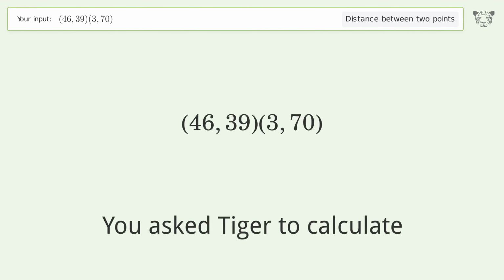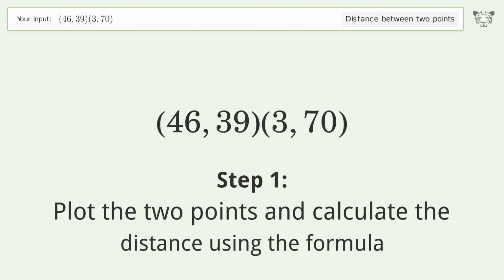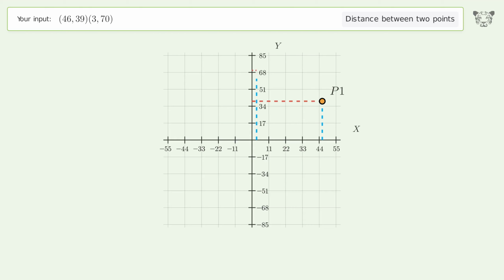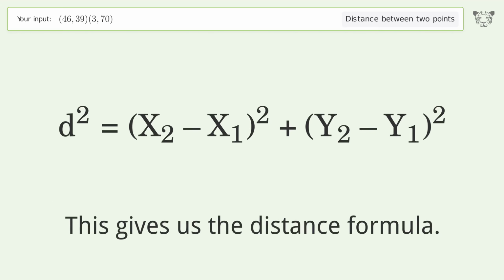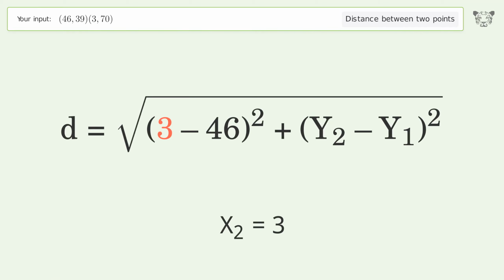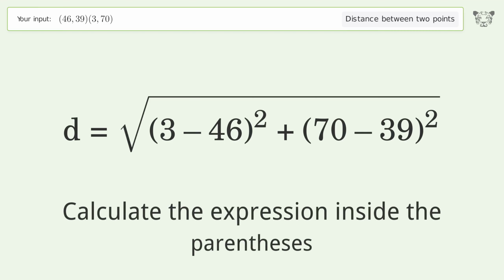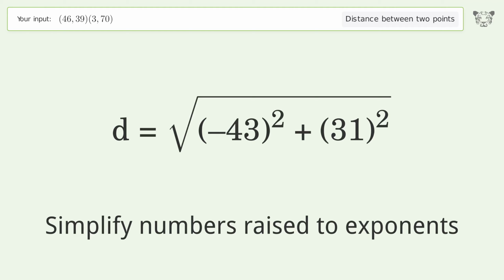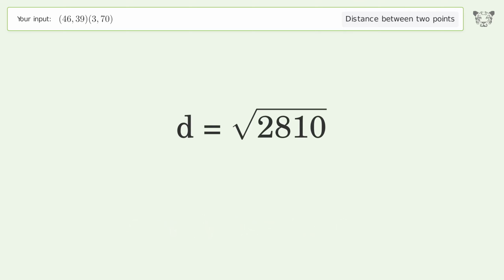Find the distance between two points p1 (46,39) and p2 (3,70): Step-by-Step Video Solution